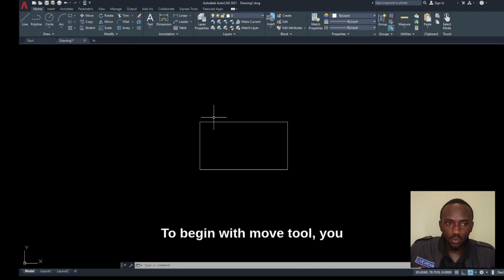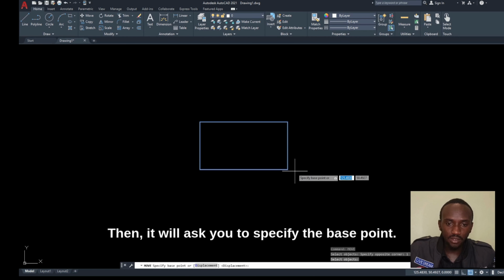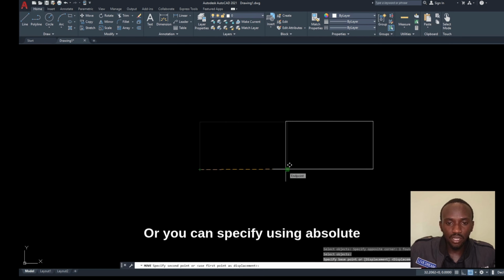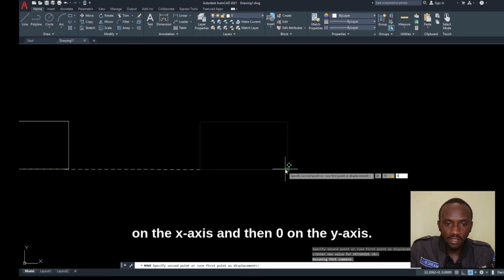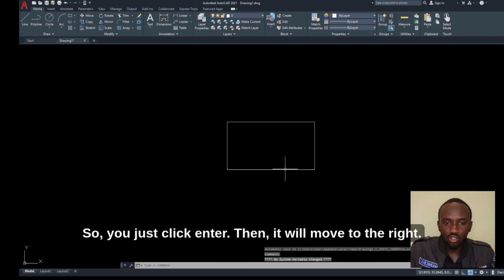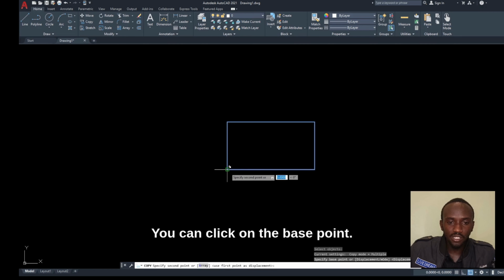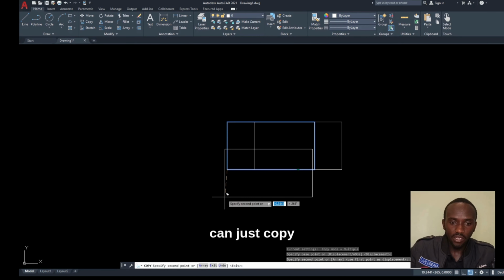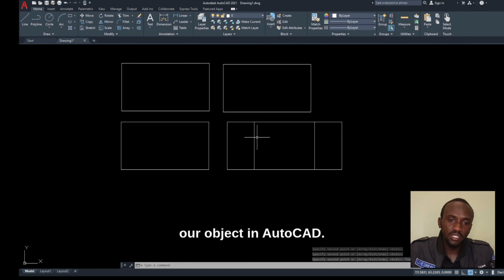AutoCAD Move & Copy Tutorial | Move Objects & Duplicate Fast (Beginner Guide)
Learn AutoCAD Move & Copy commands to edit drawings faster and more efficiently

⏱️ VIDEO CHAPTERS
00:00 Introduction
00:13 How to Move Objects
01:49 How to Copy Objects

🆓 More AutoCAD lessons coming:
• Drawing tools
• Precision techniques
• Real-world projects

“Efficiency is what turns a beginner into a professional.”